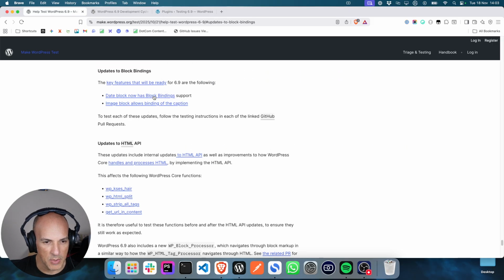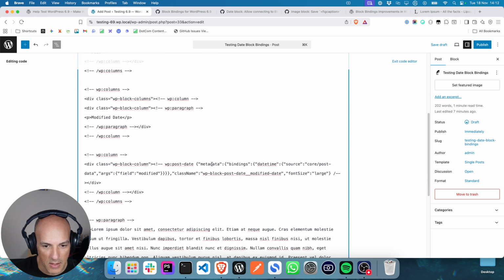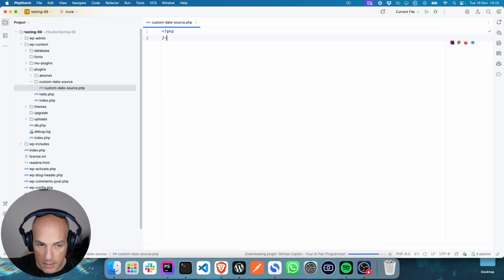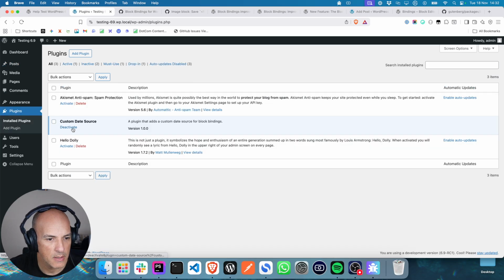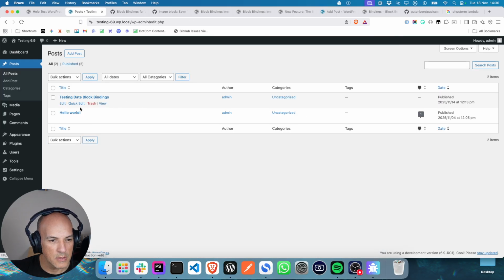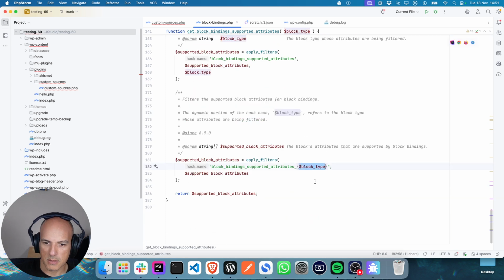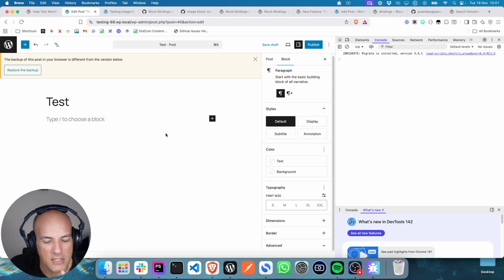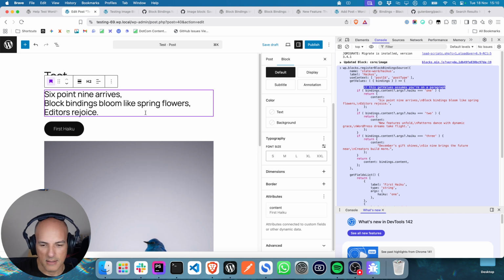Testing WordPress 6 9 Block Bindings Updates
This week I continue to test some exciting new features of WordPress 6.9, focusing on block bindings updates. I test the new enhancements in the date and image blocks, as well as custom source registration. Throughout the stream, I troubleshoot and document my process, exploring how these updates can lay the foundation for future developments. Join me as I navigate through the intricacies and potentials of these new WordPress features!

00:00 Introduction and Technical Issues

00:56 Overview of WordPress 6.9 Block Bindings

02:04 Testing Date Block Bindings

03:50 Creating and Modifying Date Blocks

05:39 Addressing Technical Glitches

08:32 Exploring Collaboration Features

14:07 Comparing WordPress 6.8 and 6.9

20:29 Creating a Custom Source Plugin

26:54 Understanding Arbitrary Date Selection

29:26 Image Block Caption Binding

30:41 Creating Custom Sources

32:42 Debugging Image Caption Issues

47:20 Exploring Block Bindings Improvements

52:38 Registering Custom Sources in JavaScript

57:37 Concluding Thoughts and Next Steps